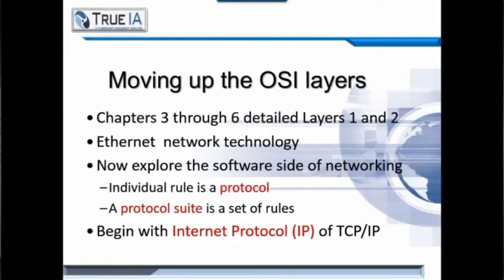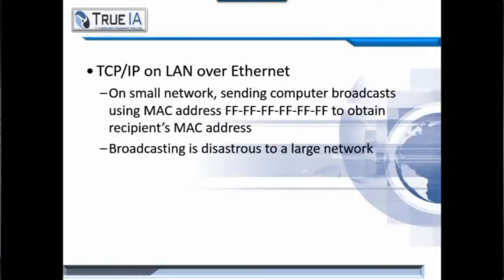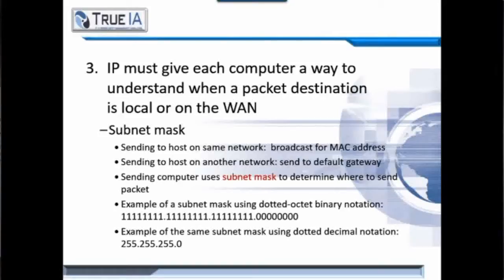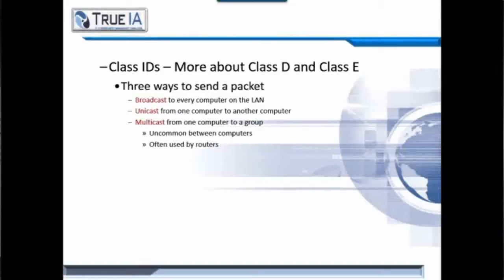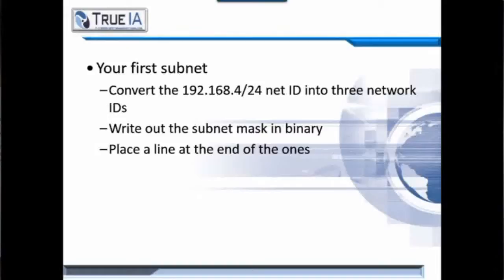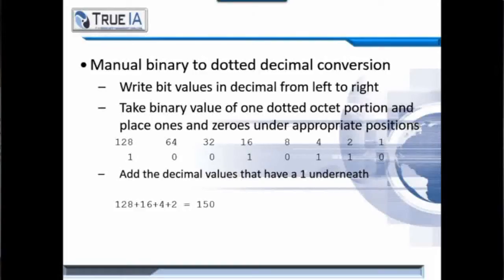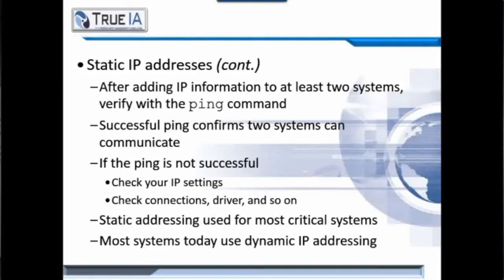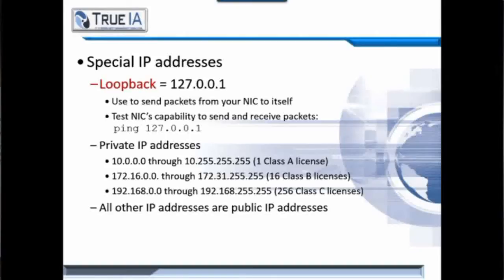Pass The 1st Time Series: Network+ Exam Cram | TCP IP Basics l ARECyber LLC